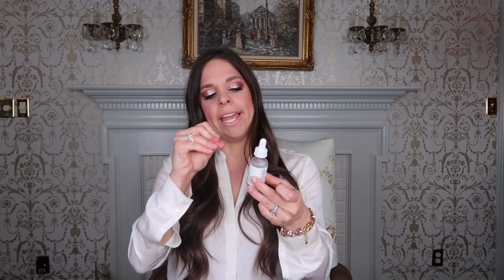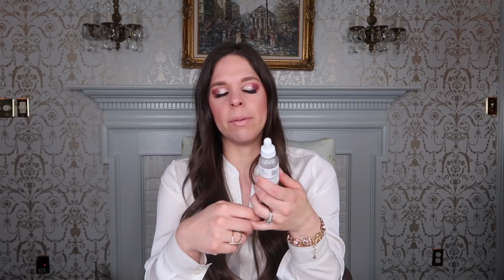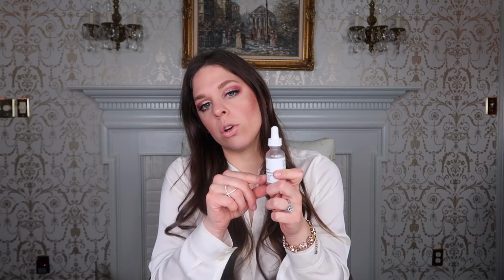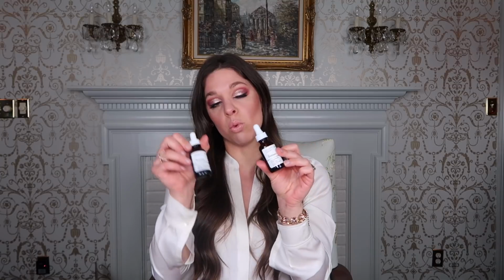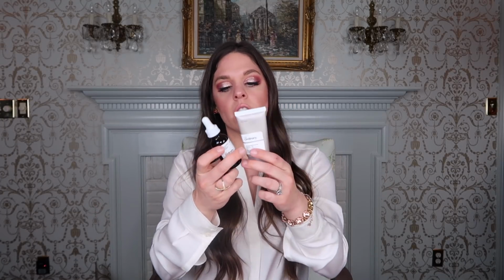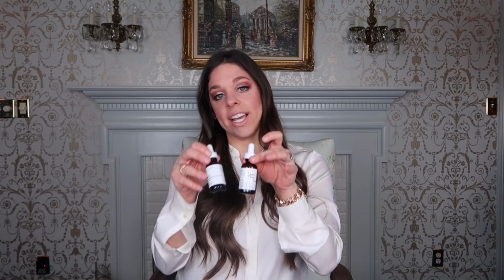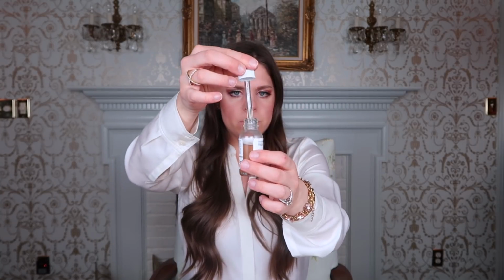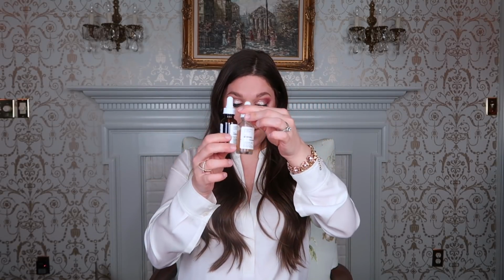The Ordinary Skincare 6 MONTH UPDATE! The Ordinary Products I'm Using While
Hey everyone, Marguerite here! Please note that these are the products I felt comfortable using during pregnancy. If you have any questions or concerns about ingredients or safety, please consult your physician!!!
For this video, I wanted to update you on which of The Ordinary products I’m currently using while pregnant !

Routine:
AM:
Hyaluronic Acid
niacinamide
NMF Moisturizer
SPF
Squalane oil, (teeny amount pressed around my mouth and any dry spots on face)

PM:
lactic acid (2x a week for gentle exfoliation)
alpha arbutin on nights I don’t apply the lactic acid
NMF moisturizer
Squalane or Marula Oil

The Ordinary Hyaluronic Acid 2:00

The Ordinary NMF Moisturizer 5:05

Niacinamide 6:21

Squalene Oil

Marula Oil

Lactic Acid 12:30

Alpha Arbutin 15:18

Remember, you are beautiful, you are strong, and you can do anything you want to :) Don’t let no one rain on your parade!

Xx Marguerite